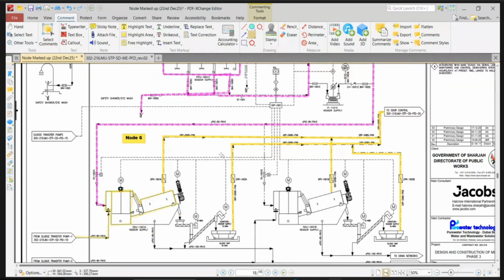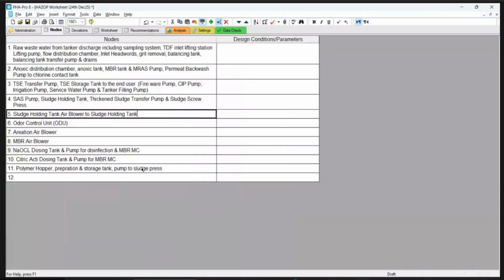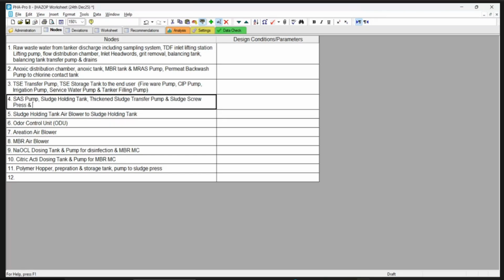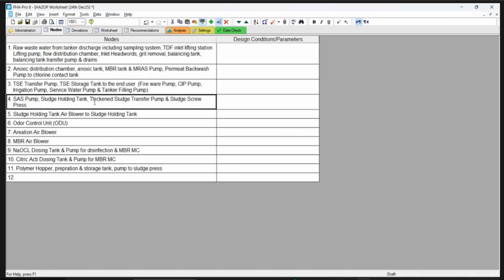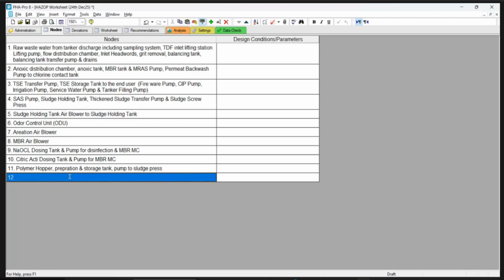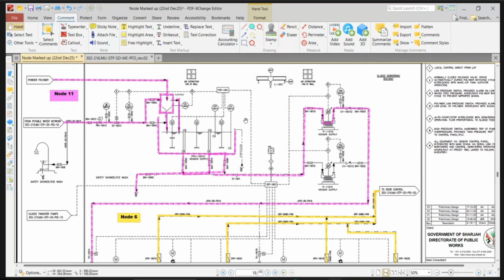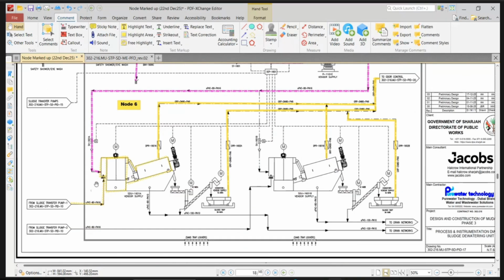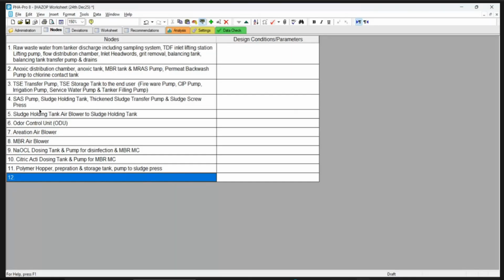Hazard and Operability (HAZOP) Workshop | Hazard and Operability (HAZOP) Analysis | Part 108 | IITC